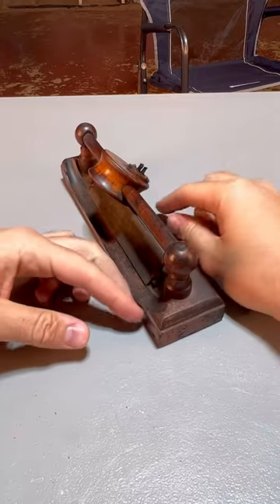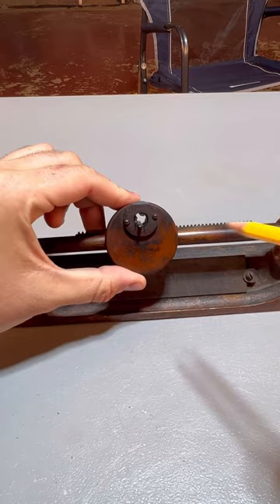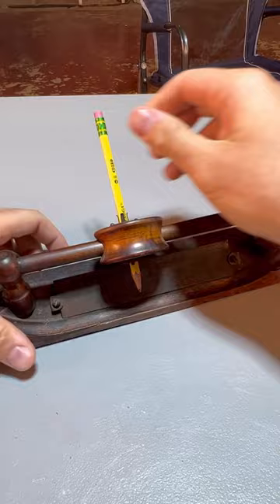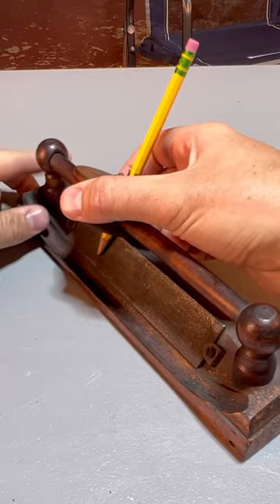Vintage Pencil Sharpener ✏️